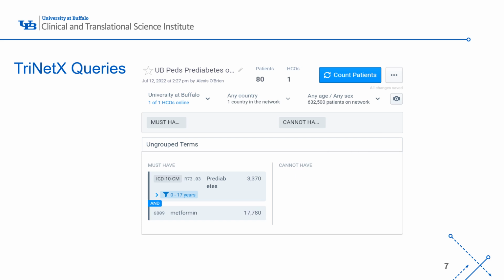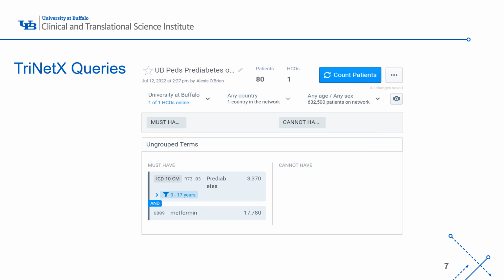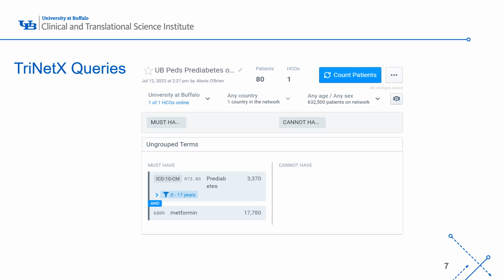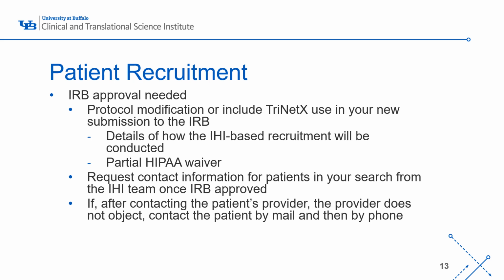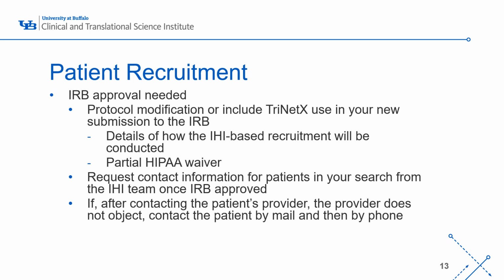CTSI Watch and Learn: TriNetX: Real-World Clinical Healthcare Data for Researchers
TriNetX uses a network of healthcare organizations’ research repositories, cancer and genomics registries, and some electronic health records systems. This UB CTSI Watch and Learn educational module video provides background on TriNetX and covers:

• How TriNetX works
• Gaining access to the databases
• Using TriNetX in your research

Presented by Alexis O’Brien, UB CTSI Clinical Research Facilitator

Questions?
Contact Jonathan Blaisure, Chief Research Information Officer University at Buffalo and Kaleida Health, at . For recruitment help, contact Ashley Regling and the CTSI recruitment team at .